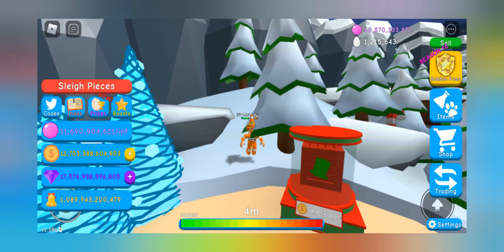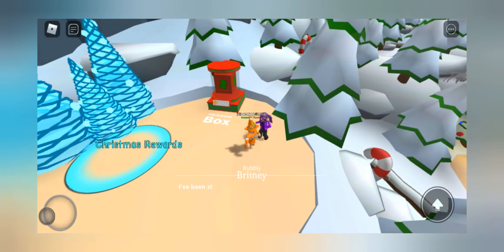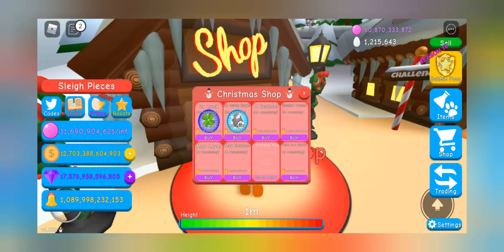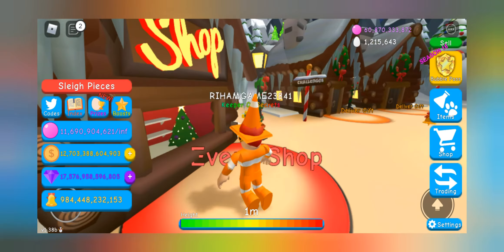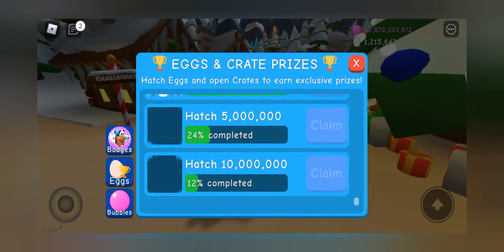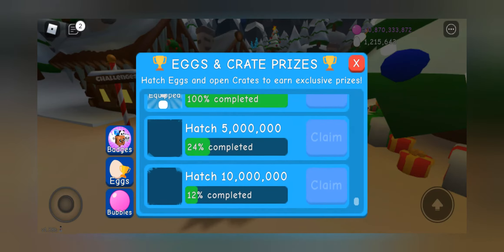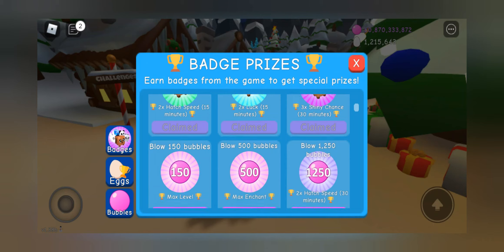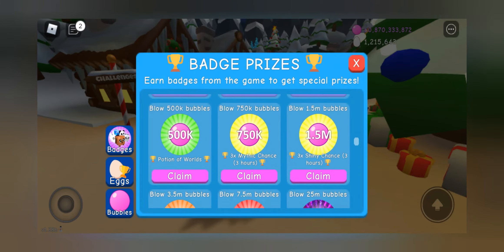Update 67!! New Eggs, Hats, Codes and More.. | Bubble Gum Simulator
Hope you have a nice day ahead!!